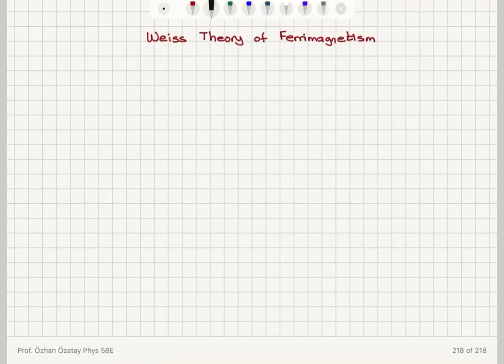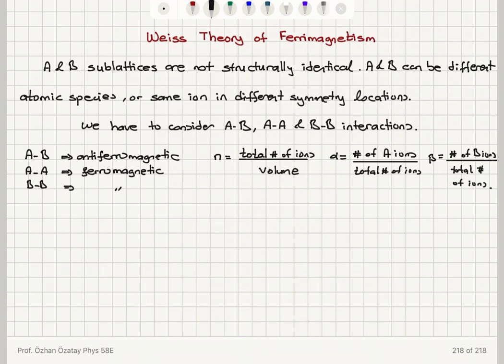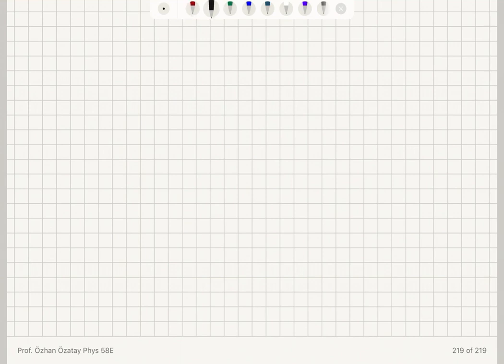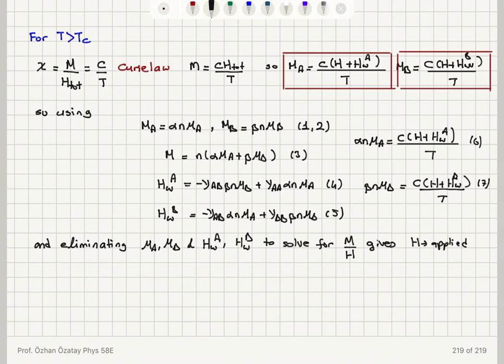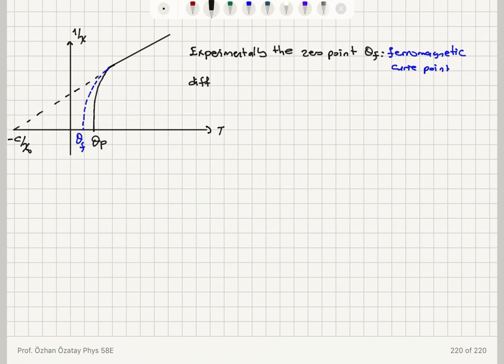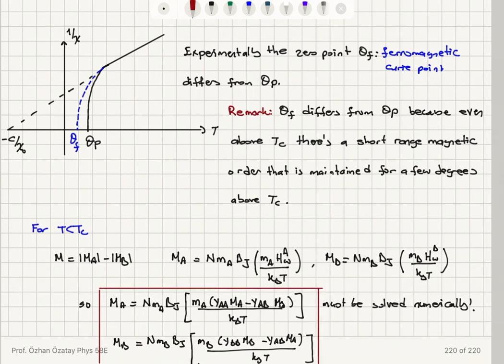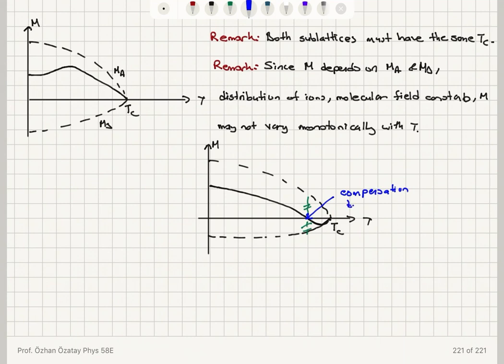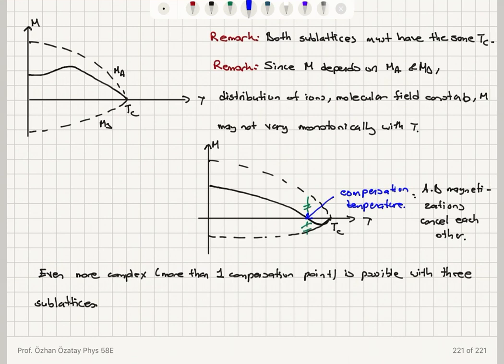Week 11-2 Weiss Theory of Ferrimagnetism